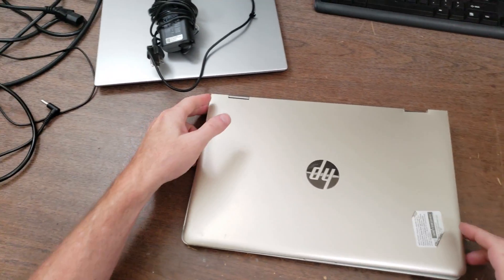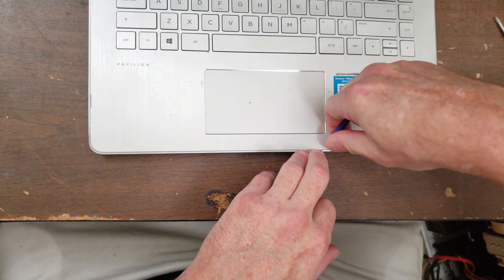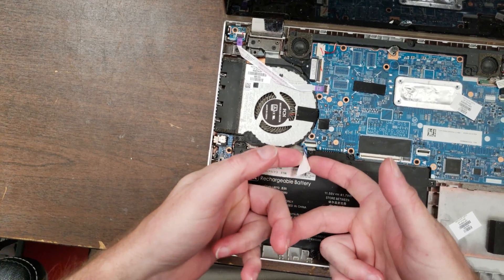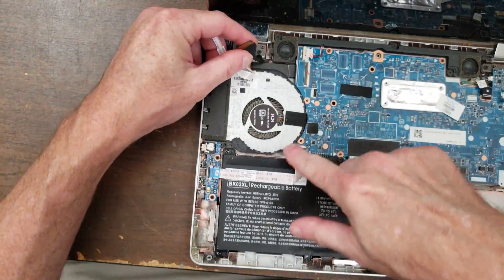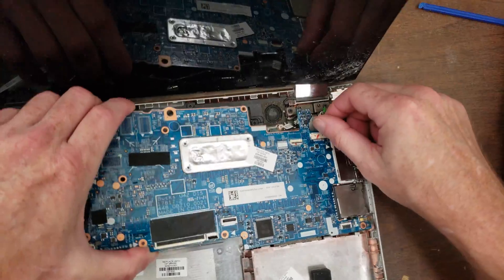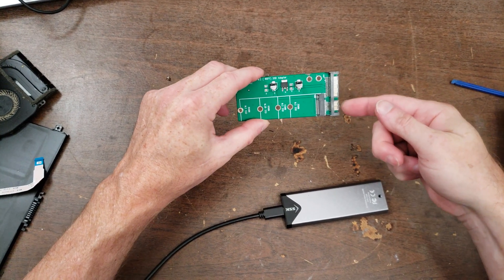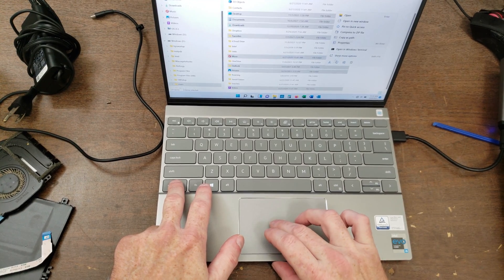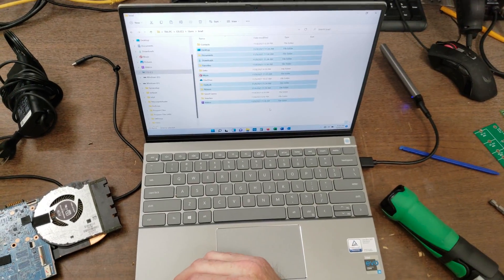Recovering files on a smashed laptop from a M.2 Solid State Drive to a new laptop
This HP laptop fell down a flight of stairs and is beyond reasonable repair.  In the video I open it up and get the M.2 SSD out, install it into a USB to M.2 SATA enclosure and transfer the files to another laptop.

USB to SATA 2.5"

USB to SATA 3.5" and 2.5"

USB to M.2 SATA type

USB to M.2 NVME/PCI-E type

DataVac blower

This is the cheaper version I show

00:00 Showing the damage
00:50 Opening the laptop
05:05 Removing the motherboard
11:20 Getting to the M.2 SATA SSD
12:00 Installing the M.2 SATA SSD into an enclosure
14:10 Transferring the client's files to the new laptop
17:15 Talking about the different types of USB to drive options